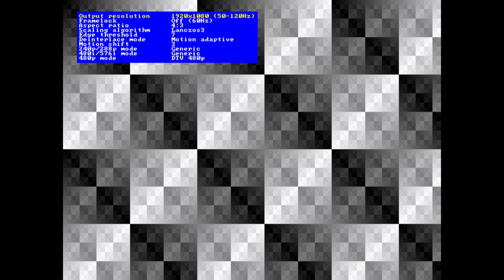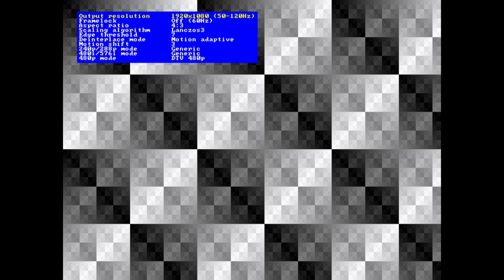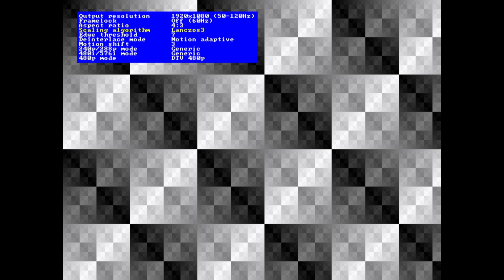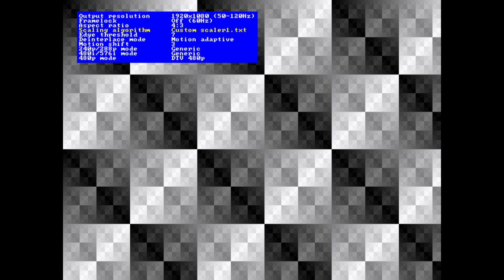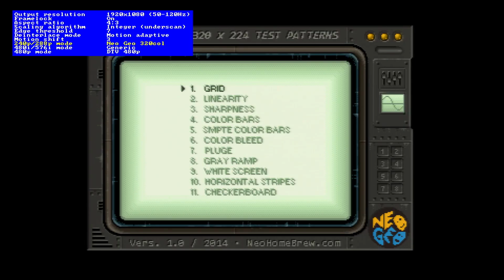OSSC Pro September Update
Quick update on the progress with the OSSC Pro, sorry it's taken so long.

If you want to join the newsletter the page is Or just follow our website on Facebook, Twitter or Tumblr.